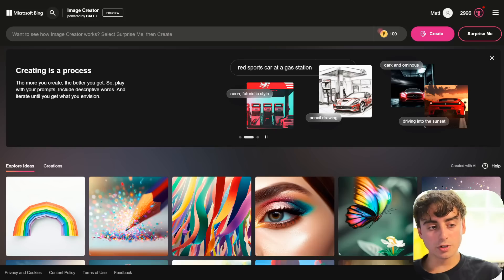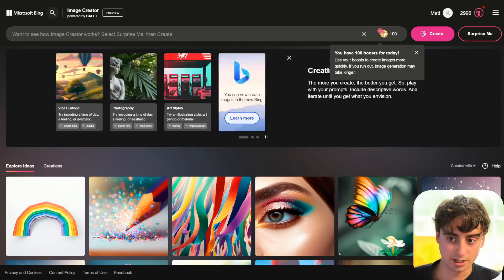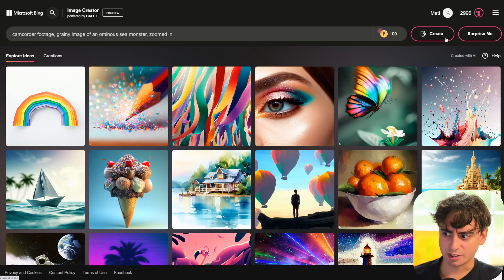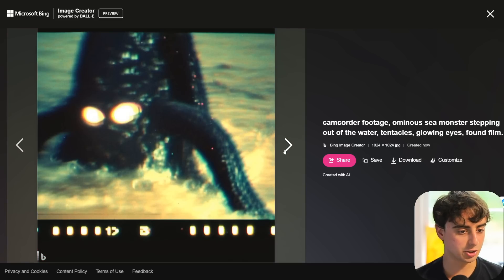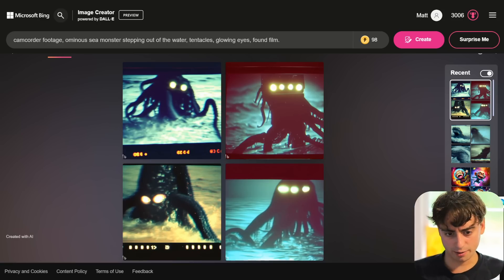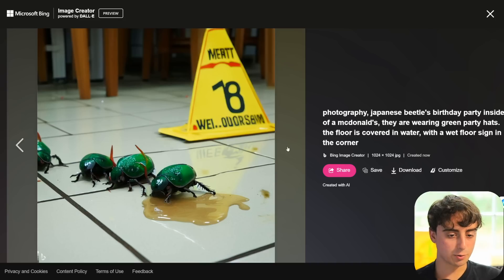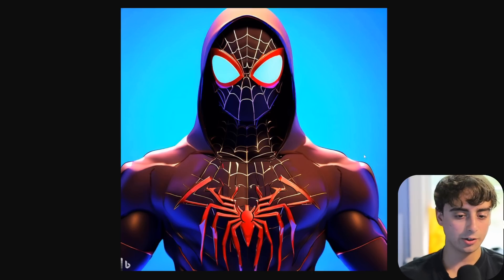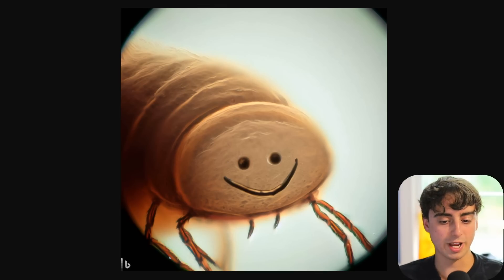This UNDERRATED AI Image Generator Competes with Midjourney & it's FREE!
Bing Create is a feature of Bing that allows you to generate images from words with AI. You can use it to create designs, logos, illustrations, art, and more.